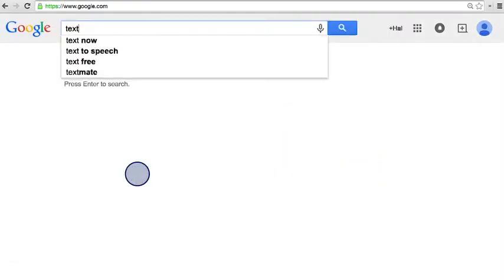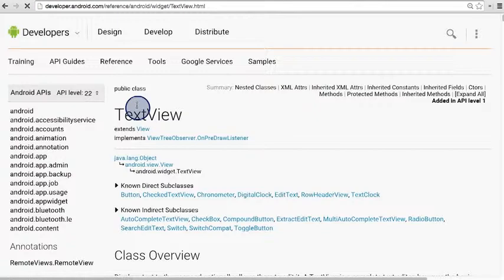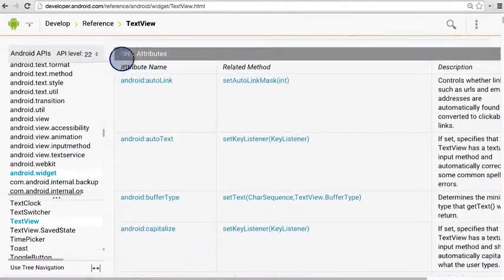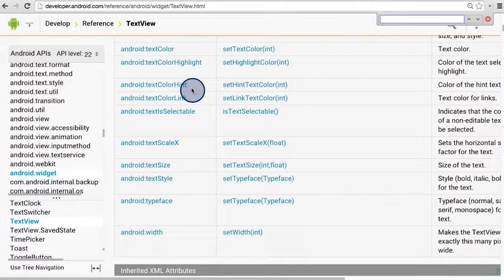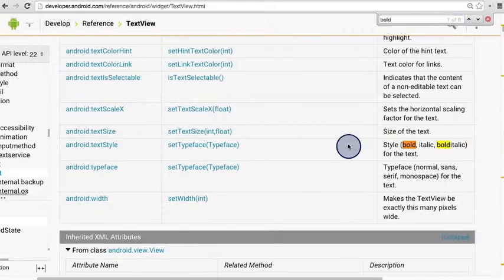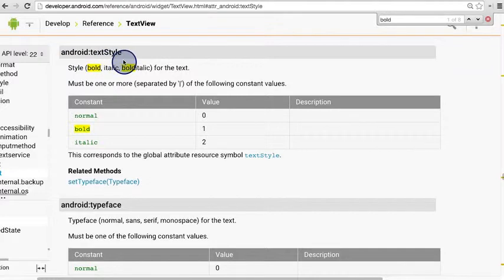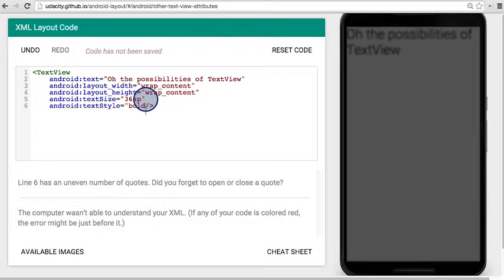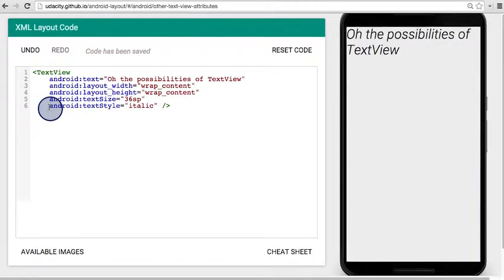Documentation Solution in Android studio